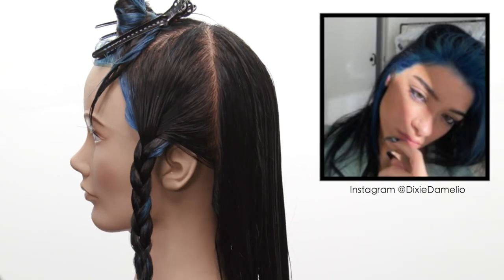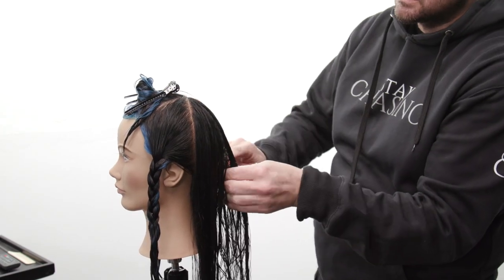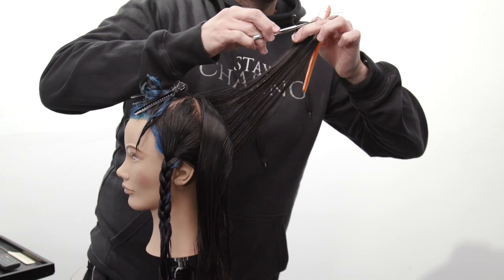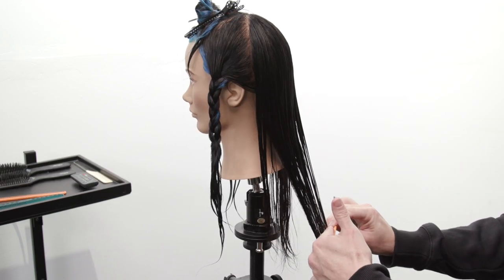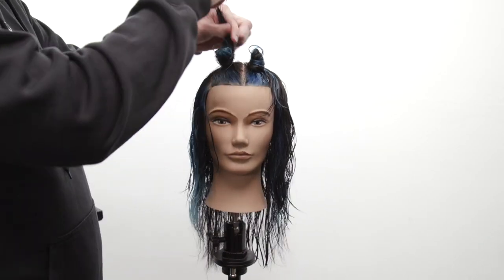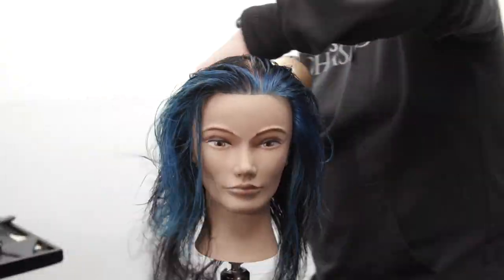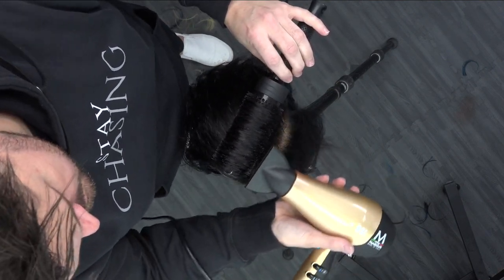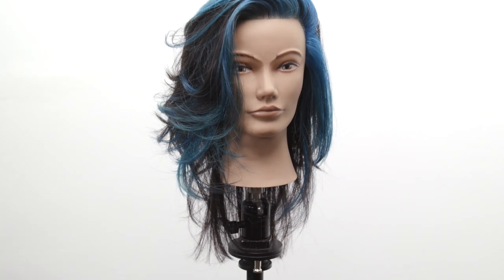How To Cut a Long Bang That Moves Side to Side